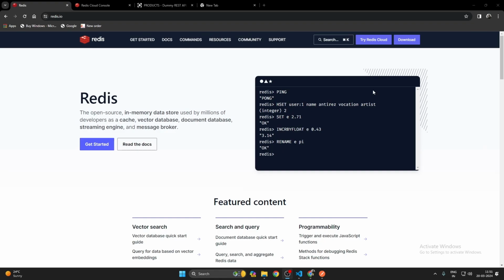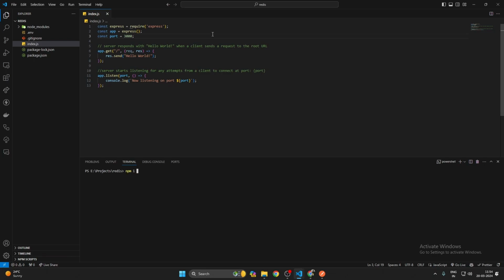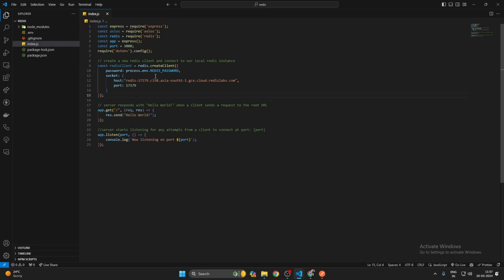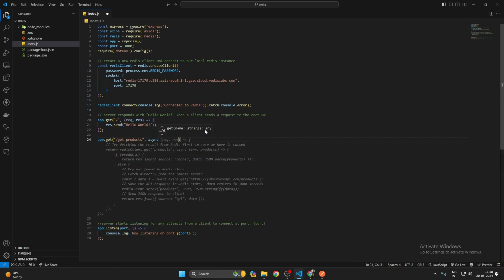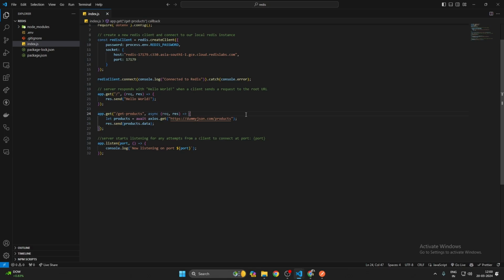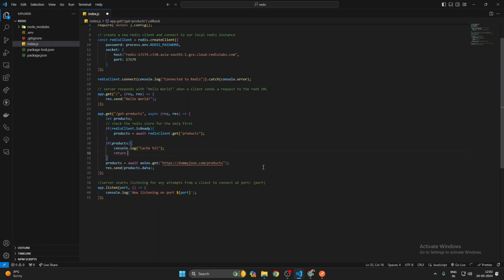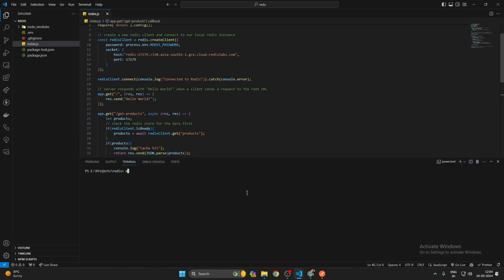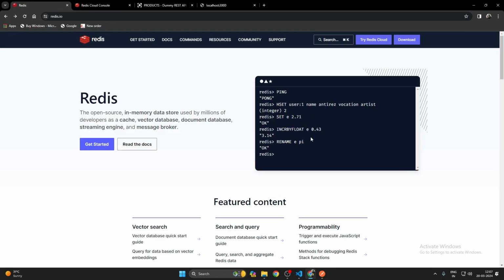How to use Free Hosted Redis Cloud | Node.js + Redis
Sorry for abrupt cuts and audio. First time recording and I was bit nervous.